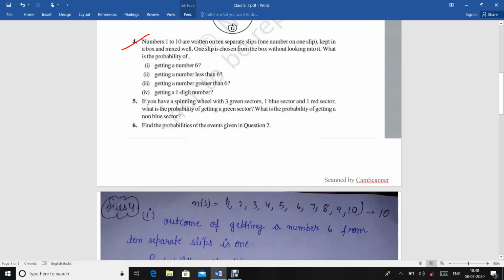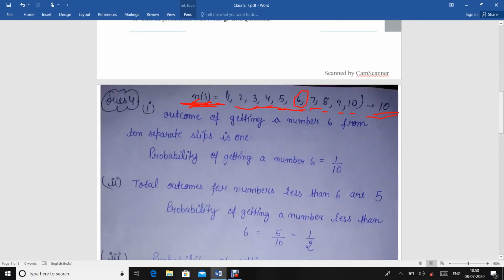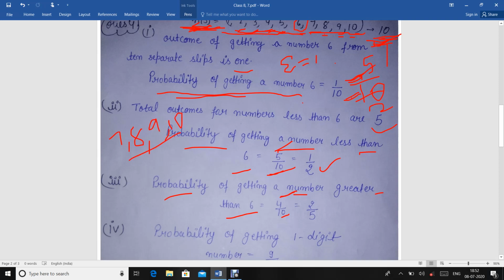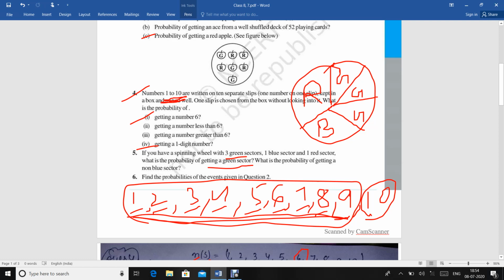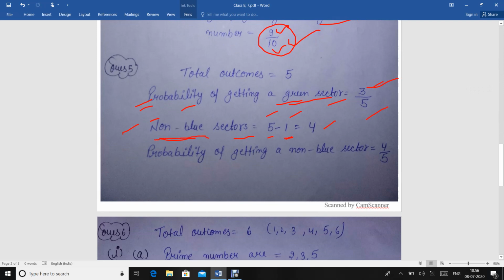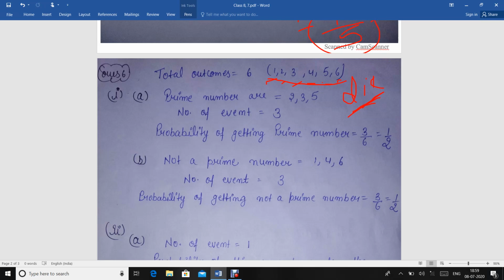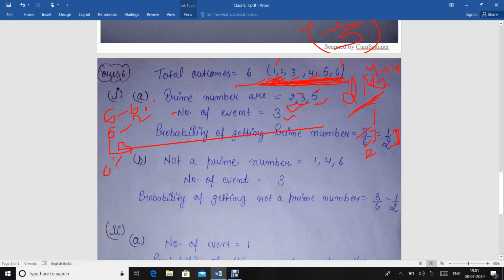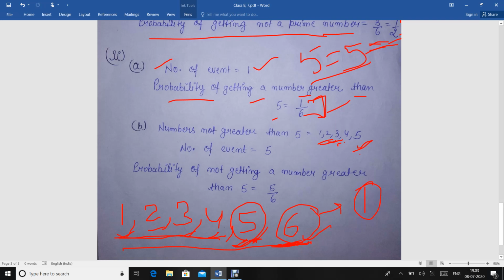Class 8, ex - 5.3